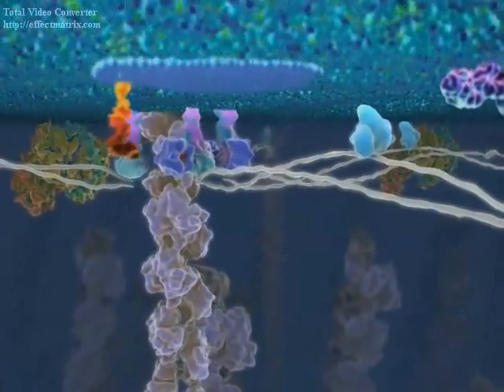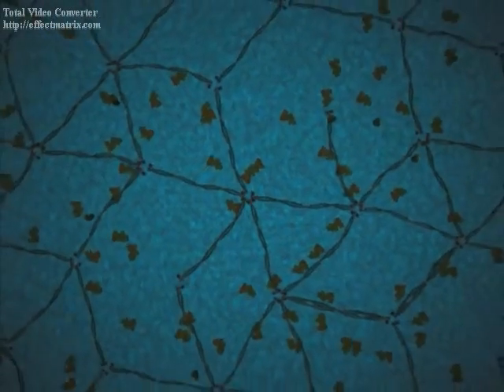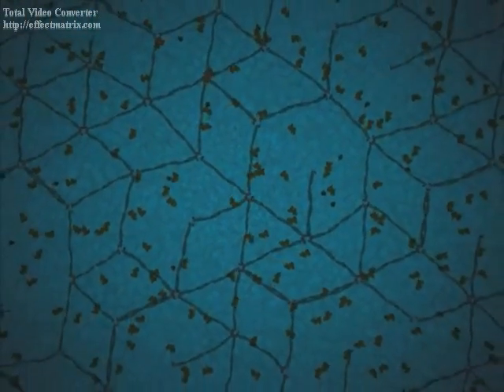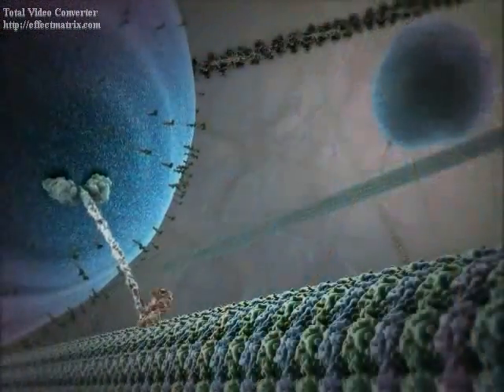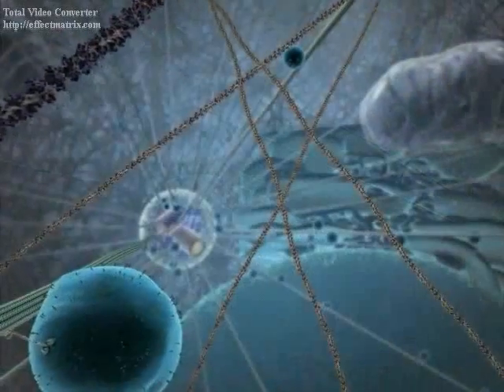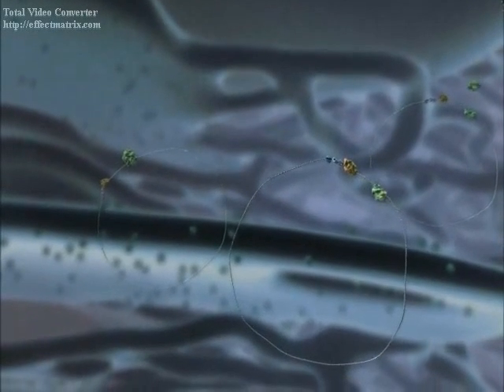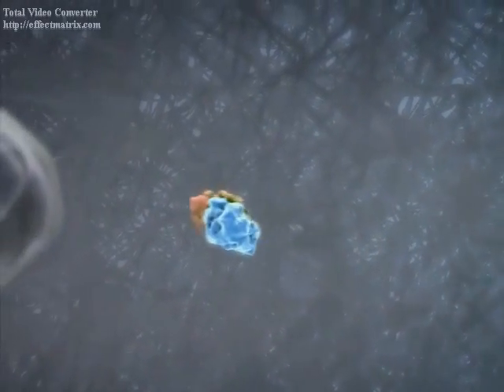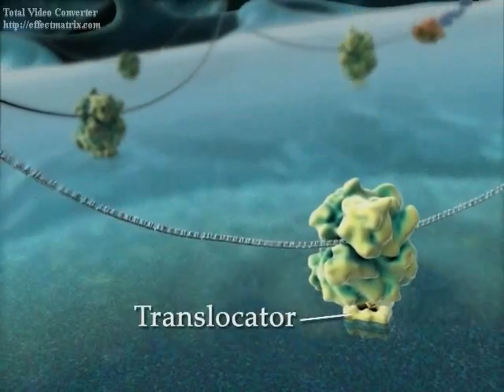The Inner Life of a Cell Viel, Lue, Liebler, 2006 explan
La vida secreta de la célula"
El vídeo relata la historia de una célula sanguínea (leucocito), que en un momento dado va a atravesar la pared del vaso y cómo se sintetizan las proteínas que necesita para ello:
[00:00] El viaje comienza en un vaso sanguíneo, en el que vemos varias células, glóbulos blancos rodando por la pared del vaso, seguramente en busca de heridas o células dañadas. Los glóbulos rojos circulan a gran velocidad por el torrente sanguíneo. La cámara se acerca a una de los glóbulos blancos.
[00:16] Las proteínas filamentosas que aparecen en primer plano, parecen proteínas de contacto entre dos células.
[00:23] La membrana celular con apariencia de mar, aparece ante nosotros con su bicapa de lípidos surcada por grupos de proteínas integrales  y periféricas bien localizadas.
[00:31] Atravesamos la membrana para ver los microfilamentos de actina que hay justo debajo.
[00:48] Después, tenemos una vista general de la estructura del citoesqueleto, encargado de dar forma a la célula y de los movimientos  celulares (transporte de orgánulos, etc.).
[00:53] A continuación vemos la fabricación de microfilamentos de actina a partir de sus monómeros. Además de dar forma a la célula, se encargan de su movimiento.
[01:04] Una proteína llega y corta la fibra de actina.
[01:07] Y la asociación de actina-tubulina en microtúbulos, un proceso dinámico y regulado. Los microtúbulos son proteínas tubulares más grandes que los microfilamentos y huecas, estas fibras sirven para organizar los orgánulos y otros productos dentro de la célula.
[01:15] Aquí llega la parte más impresionante del vídeo: un microtúbulo cargado con lo que parece una vesícula lipídica, lo transporta hacia su destino en la célula. Un ejemplo muy gráfico del funcionamiento de las proteínas motoras de la célula.
[01:28] A continuación tenemos una vista del centríolo, orgánulo donde se organiza el citoesqueleto.
[01:34] Vamos hacia el núcleo y vemos cómo las hebras de ARNm salen disparadas a través de sus poros. - Estas moléculas son producidas a partir del ADN y contienen el código para fabricar una proteína concreta .
[01:41] Los ARNm forman bucles, y en cuanto un ribosoma llega (en verde), comienza la síntesis de la proteína (en amarillo).
[01:47] El ribosoma recorre el ARNm y una proteína empieza a formarse a partir del final. Podemos ver otros ribosomas flotando sobre el retículo endoplásmático, produciendo más proteína. [02:02] Esta es incorporada al RE (a través de un poro), y formará parte de las vesículas que serán dirigidas a la membrana celular o al medio extracelular.
[02:13] Aquí  aparece de nuevo nuestro "caminante".
[02:14] En este momento varias vesículas van a fusionarse con el Aparato de Golgi, una pila de membranas que constituye la maquinaria de modificación de las proteínas.
[02:21] Salimos de nuevo de la célula, donde vemos cómo varias de estas proteínas son [02:24] expulsadas de la misma por exocitosis.
[02:32] Otras proteínas, las integrinas (proteínas que ponen en contacto a las células) quedan unidas a la superficie (en amarillo), van a determinar que la célula se adhiera a la membrana basal. 10 segundos después, [02:40] todas las integrinas se "ponen de pie": se colocan en su forma activa, es decir, la que permite la interacción de nuestra célula con otra.
[02:46] Finalmente aparece de nuevo nuestro vaso sanguíneo y la célula que estaba rodando a lo largo de la pared del vaso.
[02:50] El glóbulo blanco se va a aplanar para atravesar esta pared pasando entre dos células. Para, finalmente, desaparecer de nuestra vista.